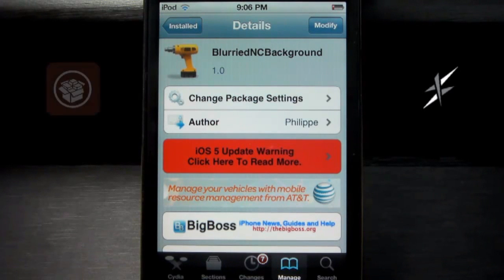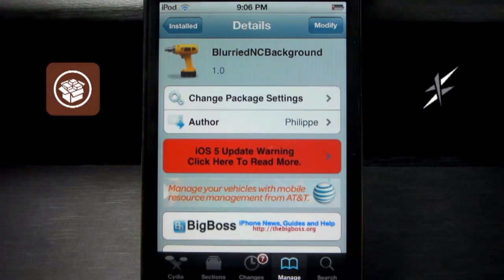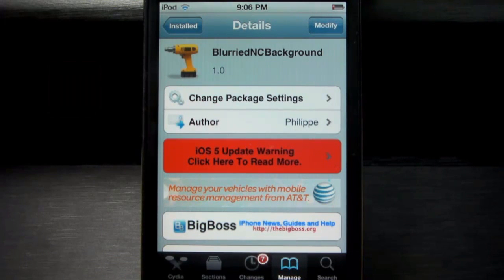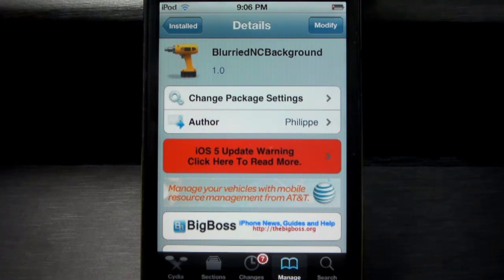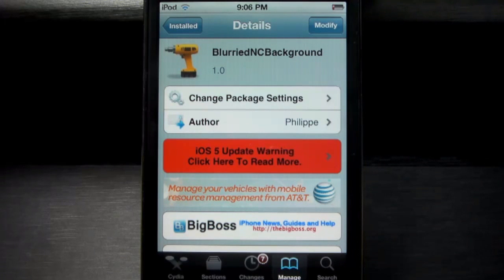BlurriedNCBackground Tweak for the iPhone and iPod Touch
BlurriedNCBackground is a tweak that allows you to simply blur out your notification centers background instead of having that plain grayish background. The tweak is free and available in the Big Boss repo.

How to add - Go to Cydia - Manage - Sources - Edit - Add.